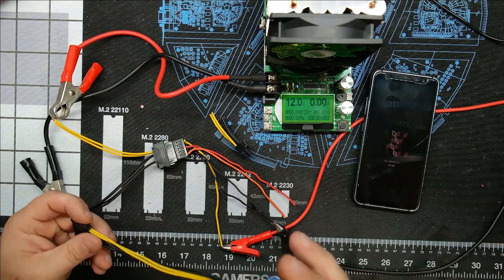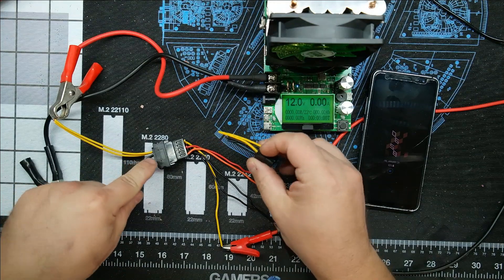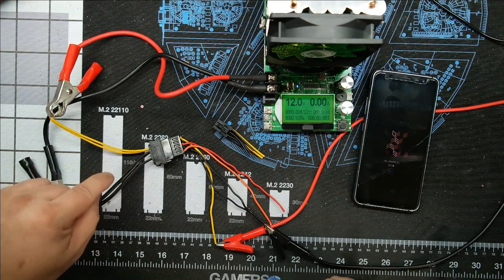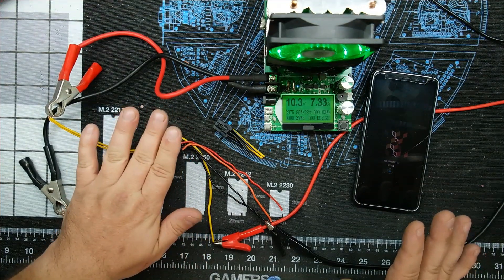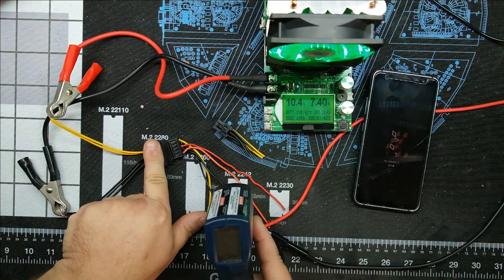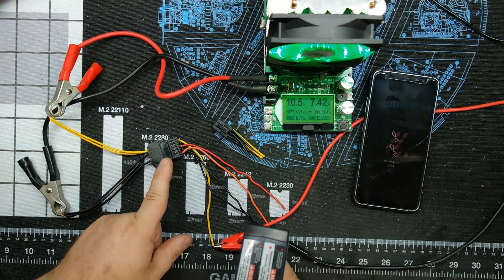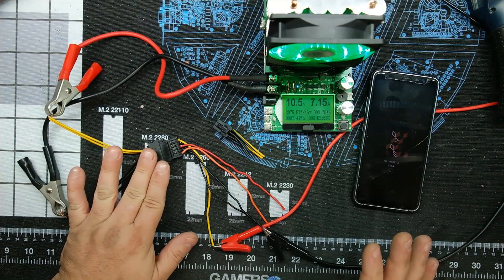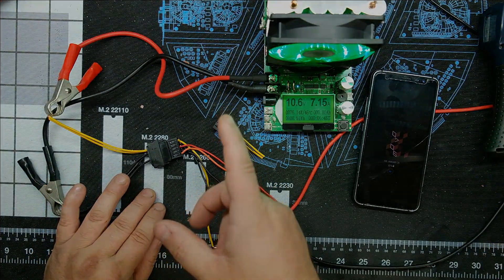GPU Riser SATA Connector Overheating Demonstration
I'm pretty new to the GPU crypto mining community, but I wanted to contribute this one bit of information as it lines up with my skills.

Everywhere you look everyone keeps on saying to NOT use SATA power connectors to power GPU risers.  The reason is they usually end up overheating and causing fires.

Well today I will demonstrate this for other newcomers to GPU mining as well as seasoned veterans.